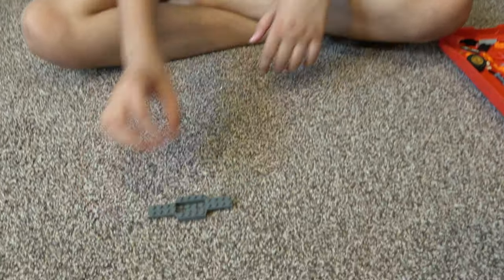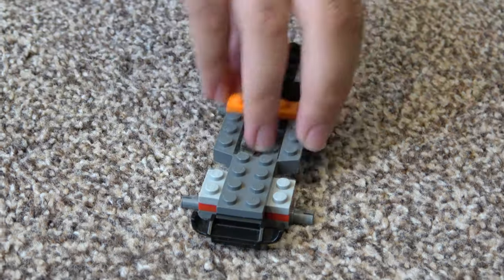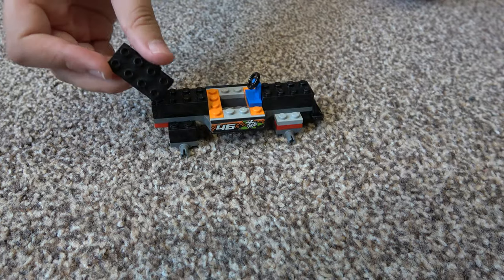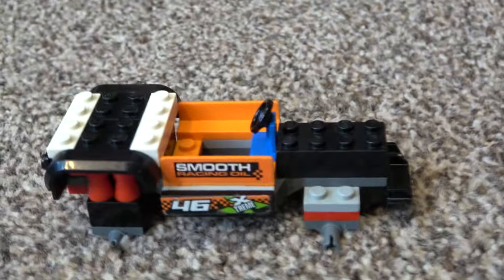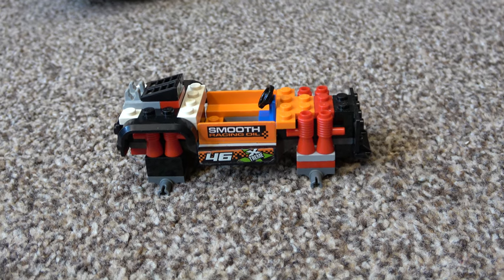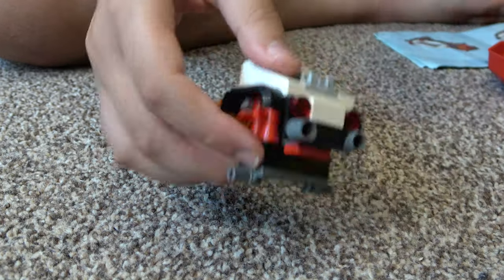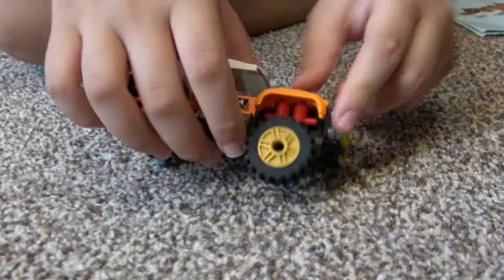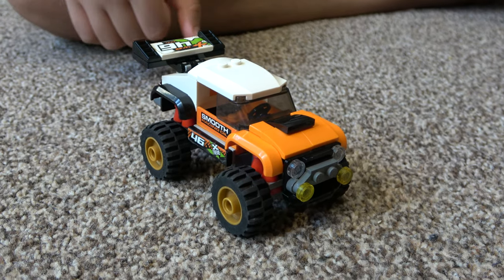Building a Mini Lego Monster Truck